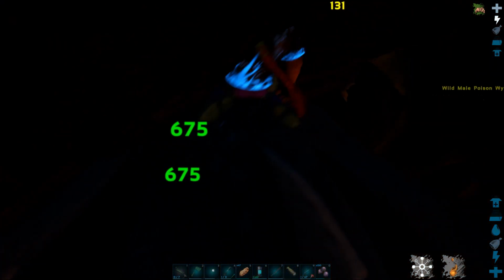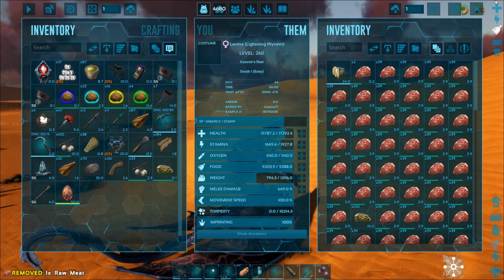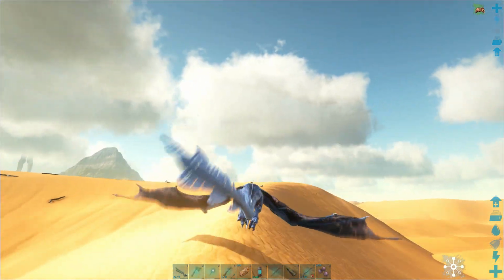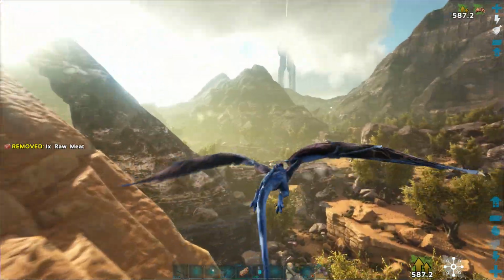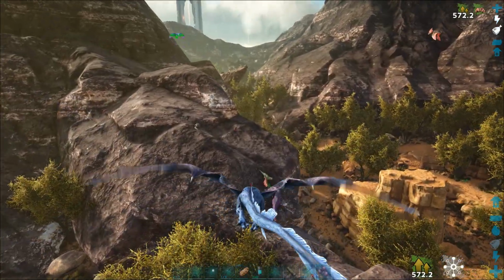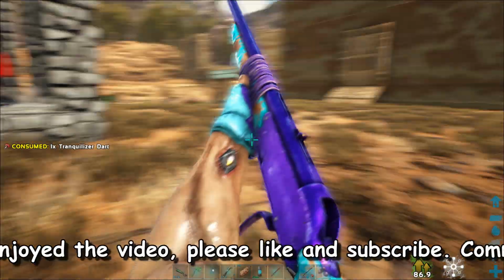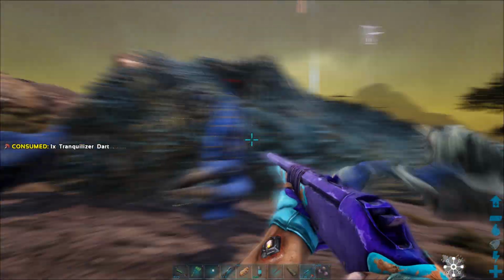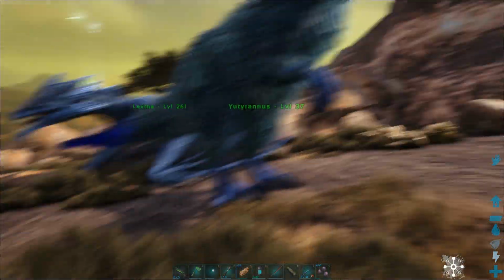Yutyrannus Tame & Wyvern Eggs Ark Scorched Earth 💥 - EP 28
In this twenty eight episode on Ark Scorched Earth, I steal a few Wyvern Eggs, Tame a Dire Wolf, and Tame a Yutyrannus.

I'm doing this as a guide for beginning players in Ark, to show what it takes to survive and beat Scorched Earth.